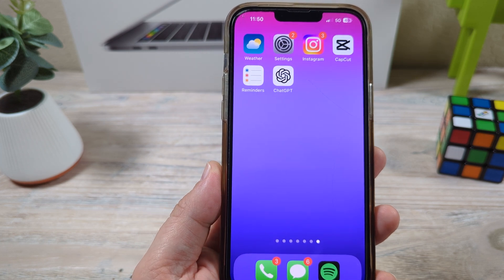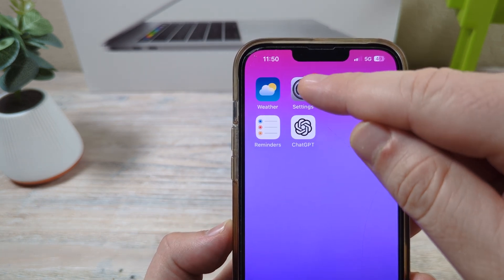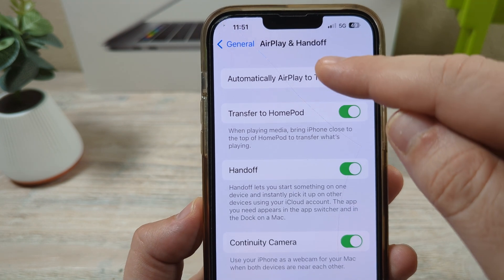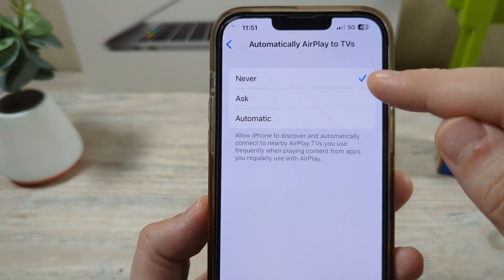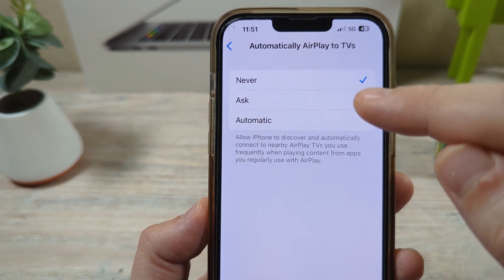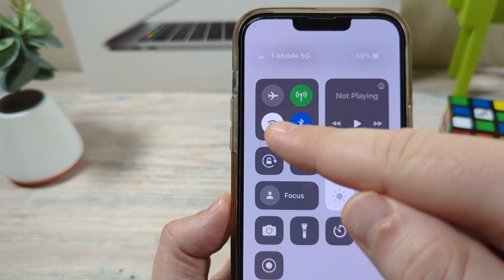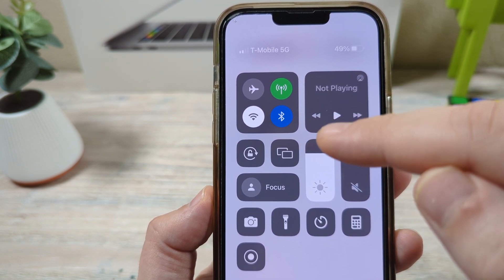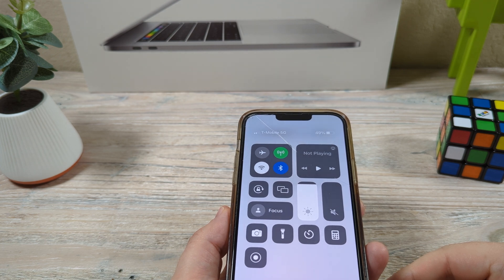How To Turn Off Screen Mirroring On iPhone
Turn off Screen mirroring on your iPhone so automatic connection is disabled anytime you are browsing, watching videos or accessing private information.